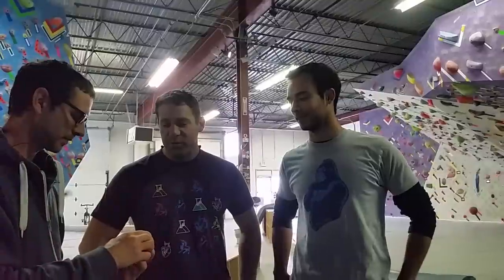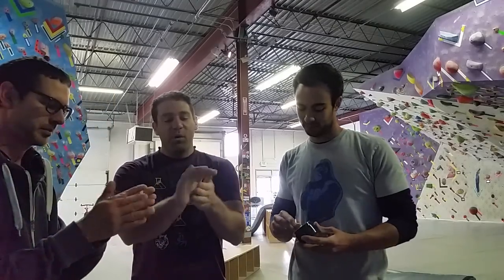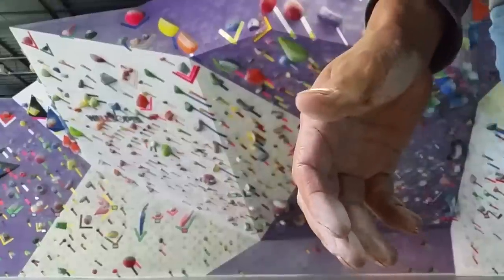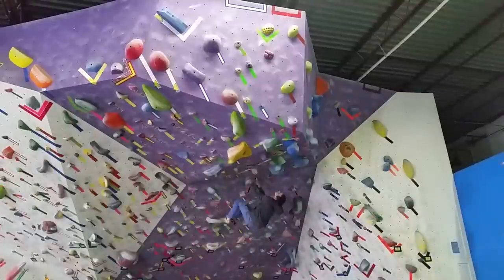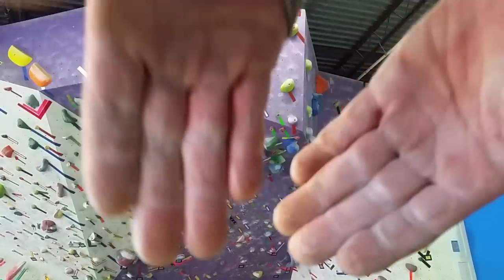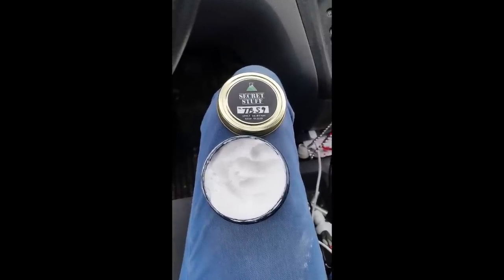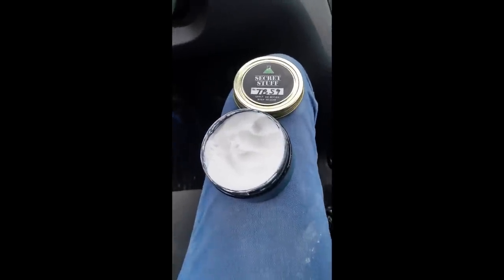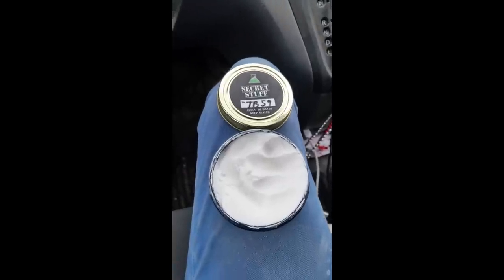Psyched! Climbing Reviews New Product From Friction Labs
After getting some initial info from the Friction Lab boys (Kevin Brown and Keah Kalantari), I tried the new "Secret Stuff," and the results are fantastic!